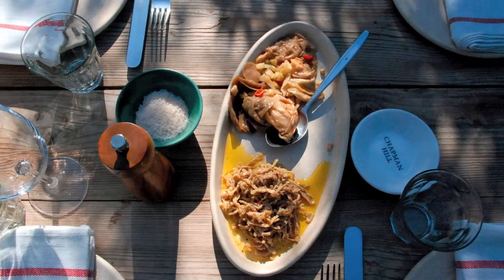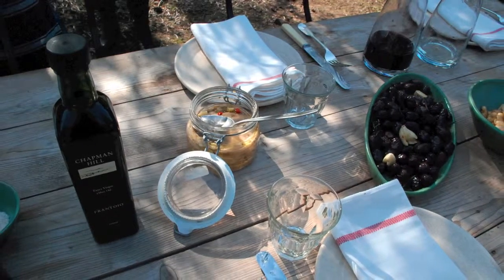Welcome to Chapman Hill Olive Grove, with Sarah Thomson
Chapman Hill Extra Virgin Olive Oil is available in three single varietal releases: Frantoio, Leccino and New Norcia.